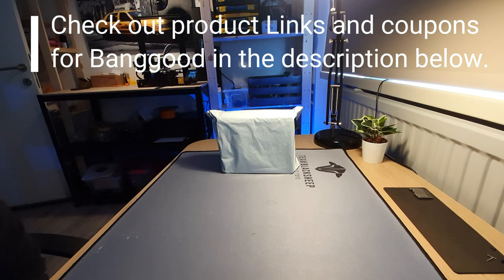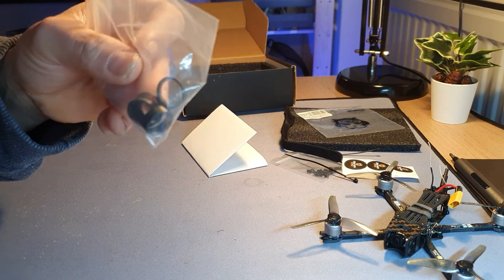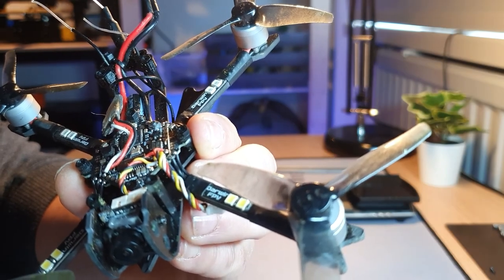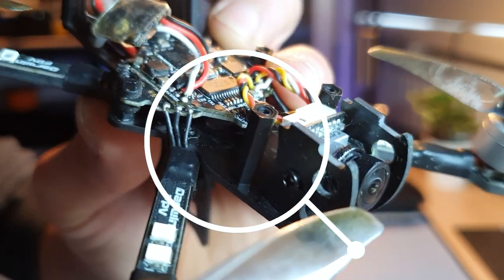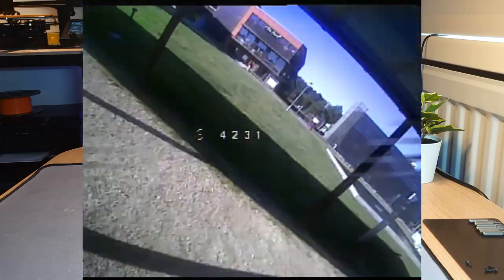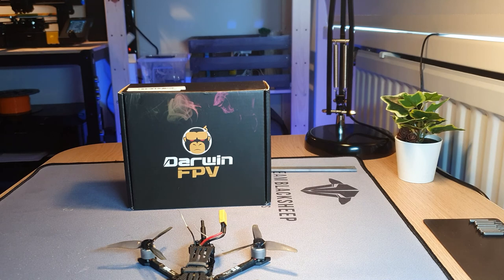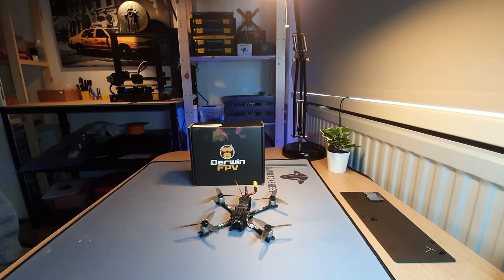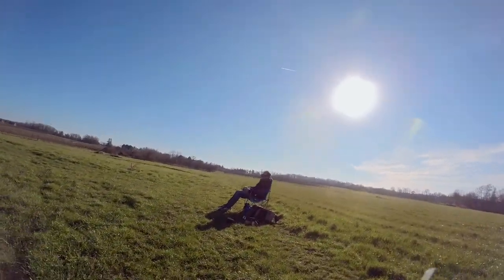Darwin FPV Baby Ape 3" review | Square One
My thoughts, and opinion on the Darwin FPV Baby ape.

drone- DarwinFPV Baby Ape
Props- Gemfan hurricane 3016
spare arms:
camera- Caddx Ant

Only for new customers：
Toys Hobbies and Robot：BGRCNew11  11%OFF
All customers：
RC Drones ：BGRCDrones6    6%OFF
RC Parts ：BGRCParts8     8%OFF
Eachine ：BGRCEachine    10%OFF

My Gear:
Radio- Radiomaster TX 16S
Goggles- Skyzone 03O ( replaced by the SKY04X V2):

The price of the product will be exactly the same as if you would look it up yourself.
So what’s the difference? You will be helping me and my channel, and I
would be very grateful.

°°Music°°
Naulé: Awake
Follow Naulé: